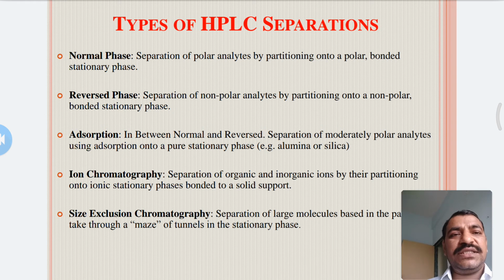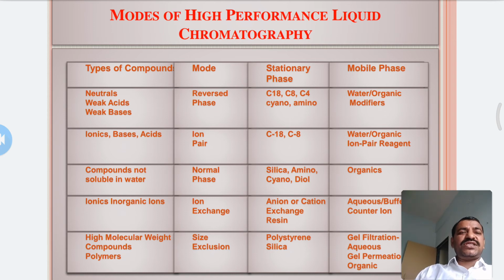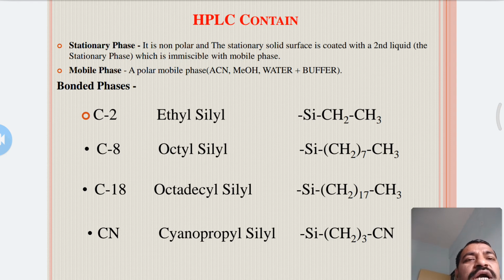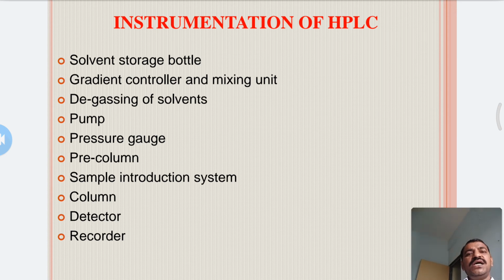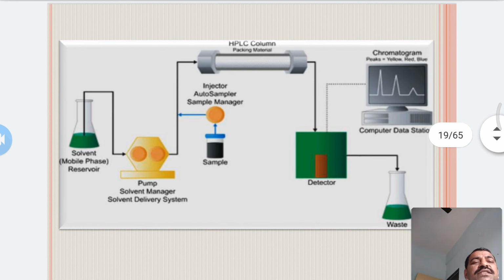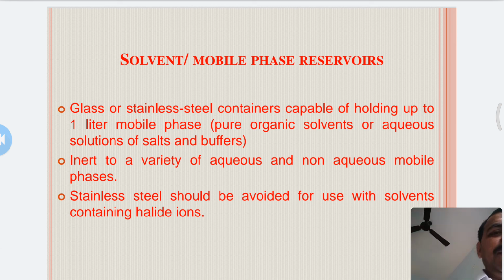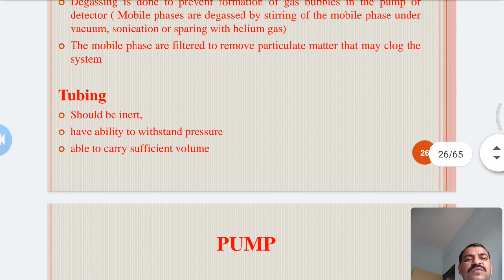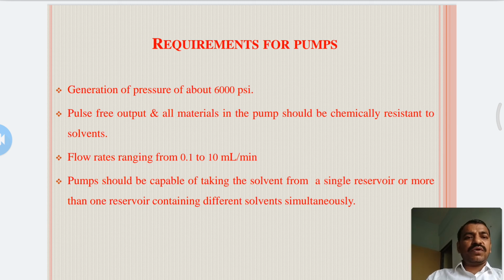M Sc IIyr, sem 3 analytical, section II, instrumentetion of HPLC lecture 2